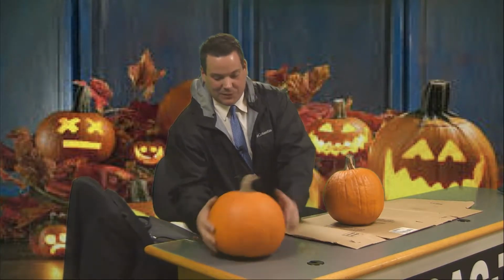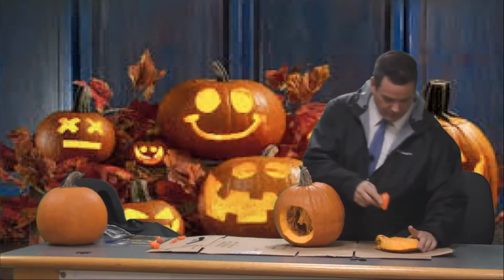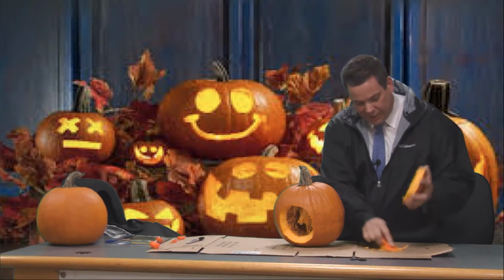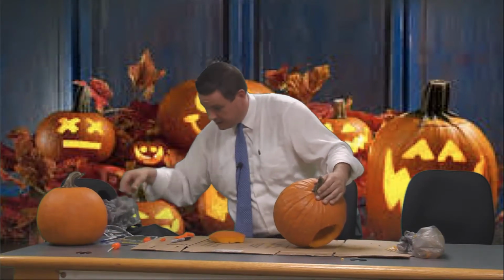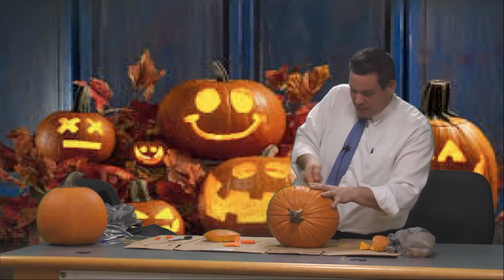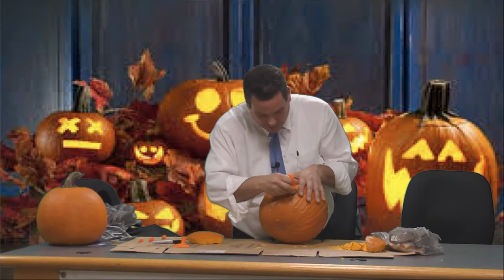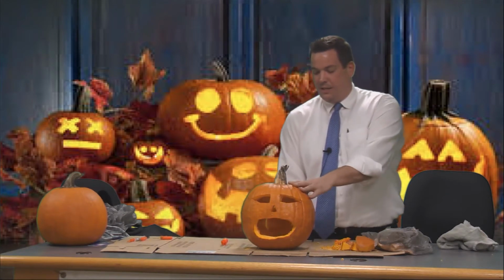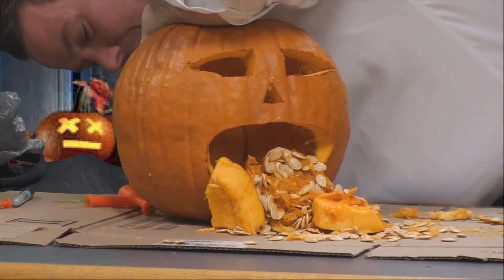Citizens Corner with Mike Shivick ( Pumpkin Carving and Town Business )